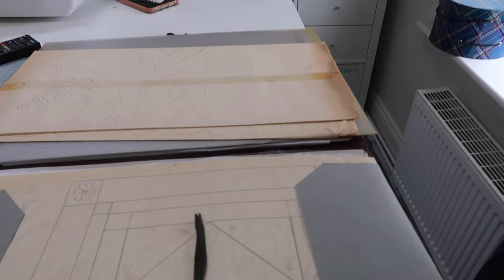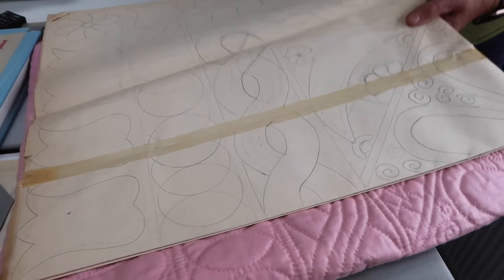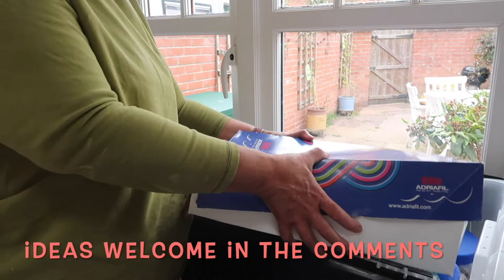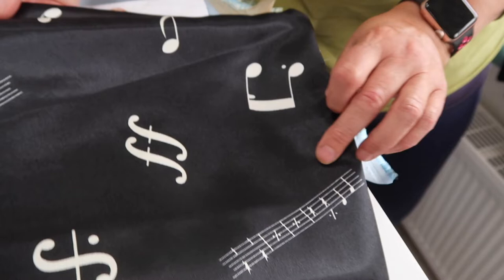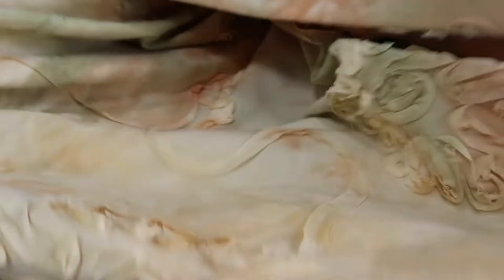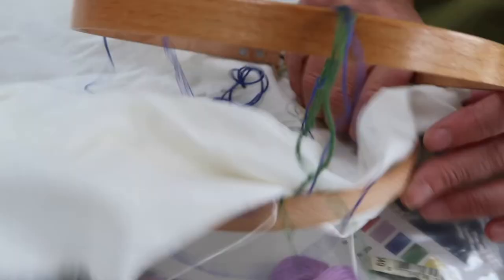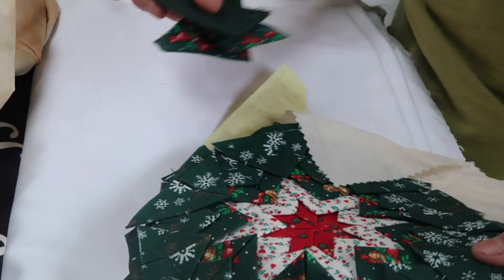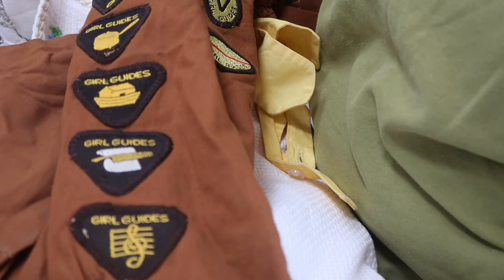sewairy 8 history - What I found in my garage!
Ive had a wonderful visit to the Festival of Quilts in Birmingham with Rachel, we felt as though we were on holiday especially when we found the gin bar.

Fabrics from

Stitch Fabrics (M Rosenburg & Son)

Sherwoods Fabrics

Dovetailed

Patterns

McCalls. 7801

Instagram challenge
Simplicity 8591 – early 1960s
Butterick 6381 – year 1961

Etta Dress from Dovetailed Patterns

Maison Fauve

See you all again very soon
Judi x